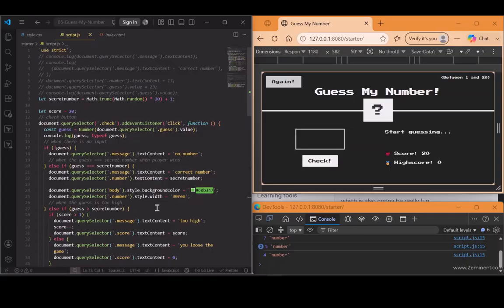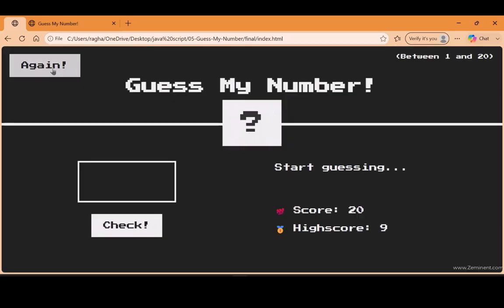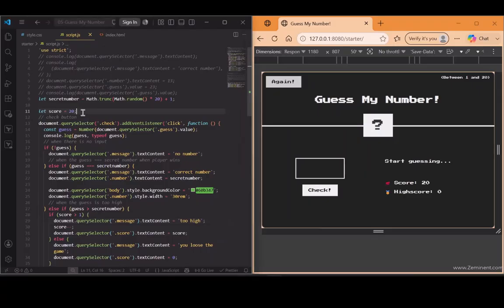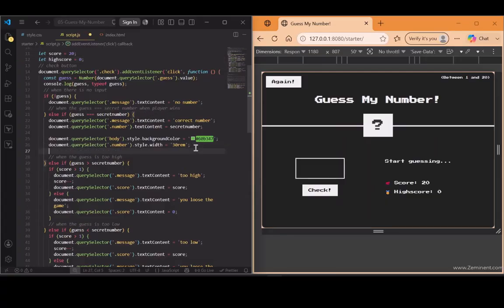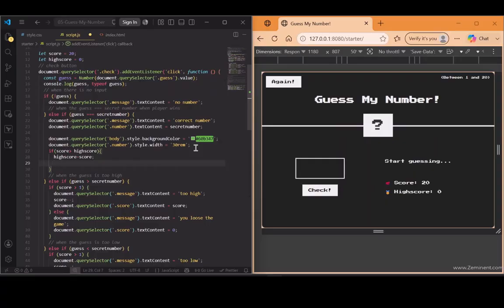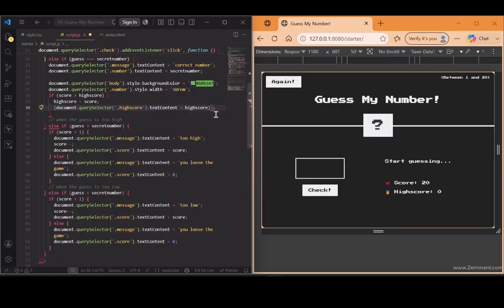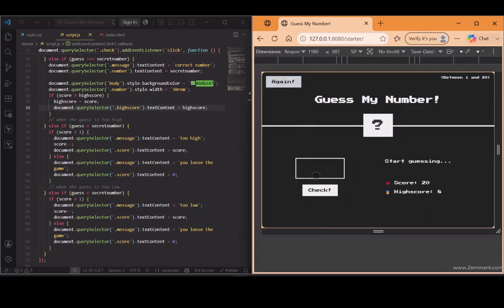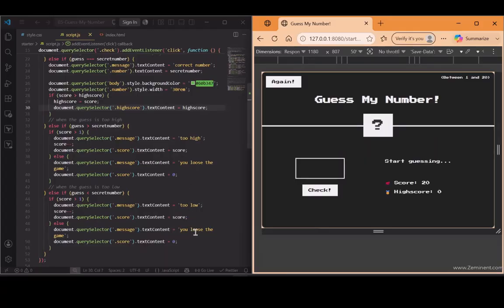40. Implementing the highscore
🏆 In this video, you'll learn how to implement a high score feature in the Guess My Number game using JavaScript. Discover how to compare scores, save the highest score during gameplay, and update the UI dynamically with DOM manipulation. A great way to practice JavaScript logic and build more interactive projects! 🚀